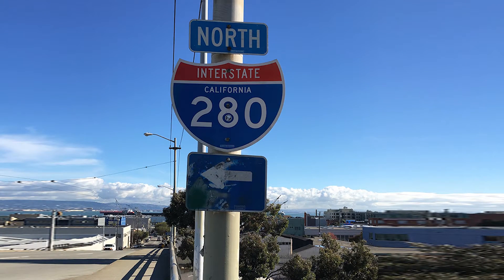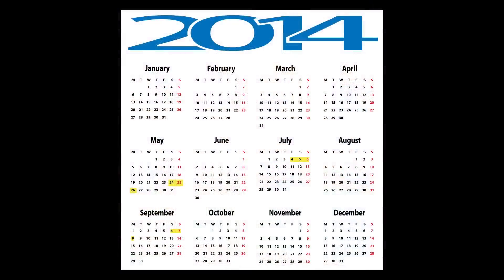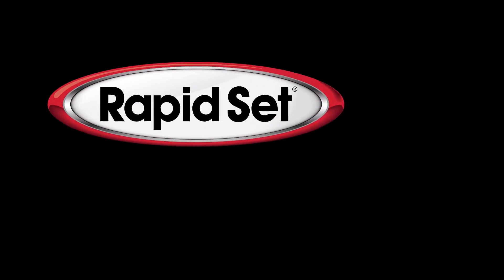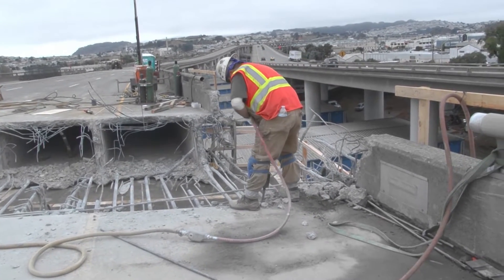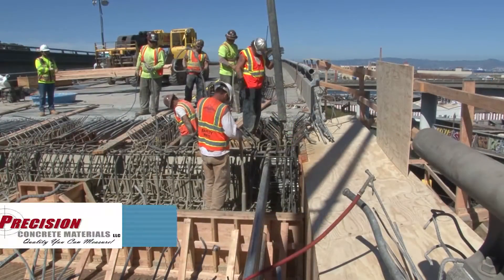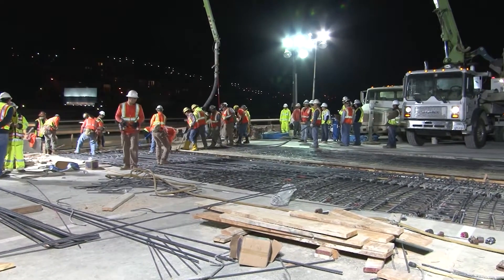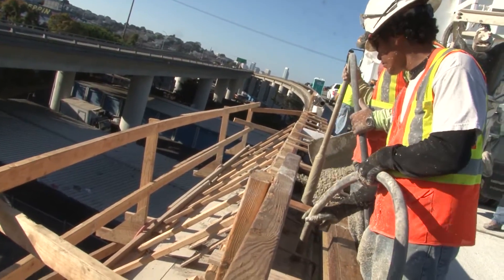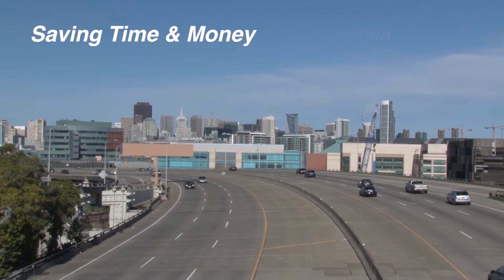San Francisco I-280 Joint Hinge Replacement Project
Interstate 280 is a major corridor facilitating traffic in and out of downtown San Francisco. Caltrans maintenance engineers observed the gradual disintegration of hinges on the Southern Freeway Viaduct, a conventionally reinforced box girder bridge built in 1964 and located at the north end of I-280 in the Bay View and Dog Patch Districts of San Francisco. Caltrans went to work in 2014 over major holidays to get the job done with minimal traffic interruptions. Construction contractor, Golden State Bridge Inc. was involved in the project early on, Precision Concrete Materials LLC supplied and distributed the concrete, and Rapid Set Cement was used to ensure quick drying times. With all these players working together Caltrans completed the project ahead of schedule.